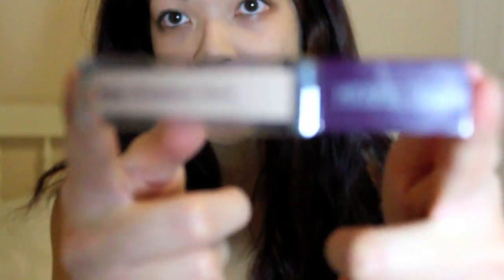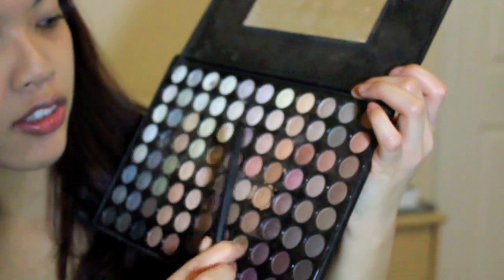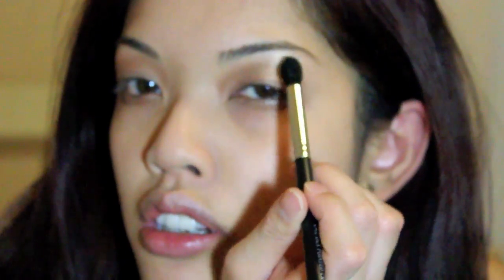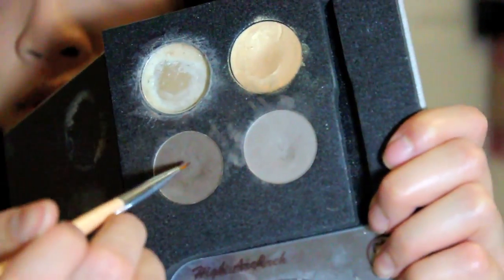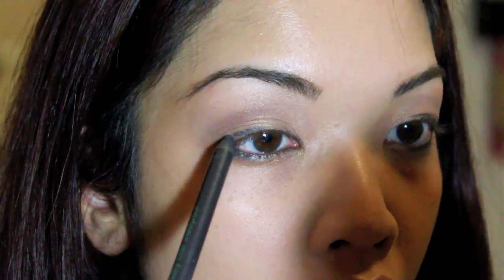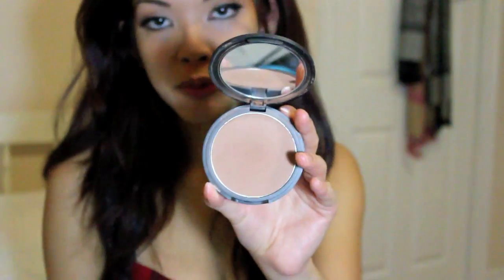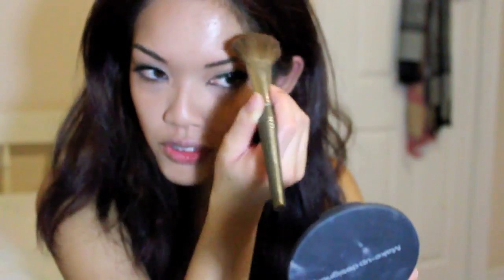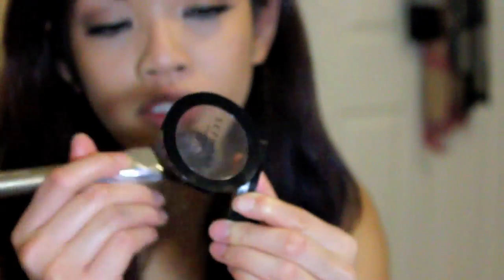Victoria's Secret Makeup 2010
FTC: All products (excluding MUD and Michael Todd products) were purchased by me. All views expressed in this video are my own honest opinions.

ASK ME ANYTHING! (lipstickarsenal was taken)